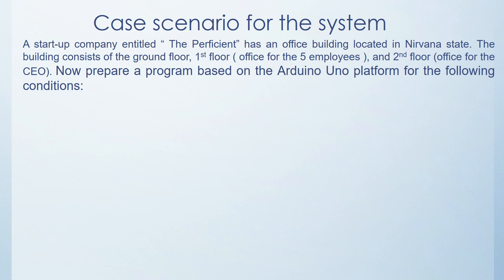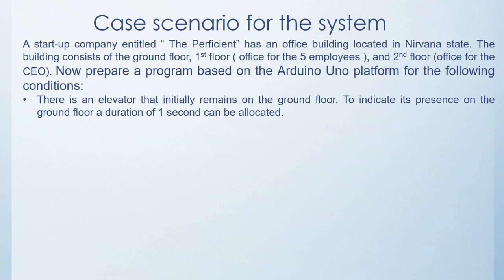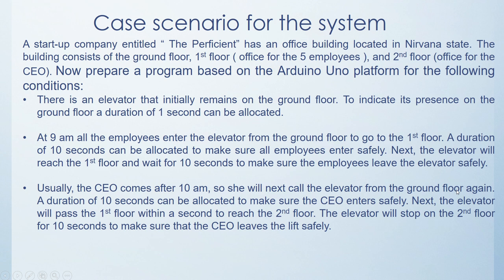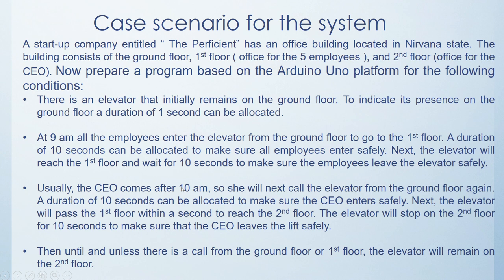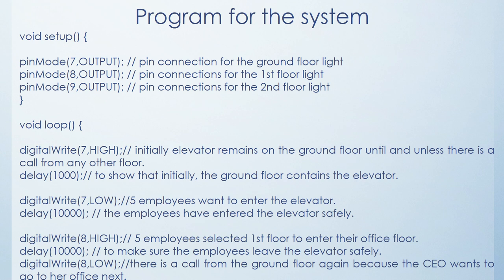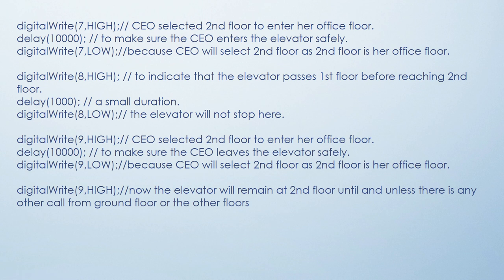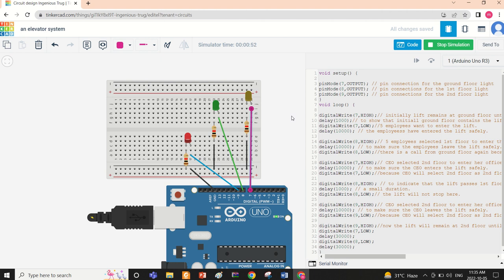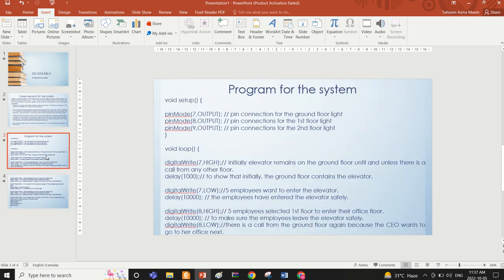A conceptual elevator system